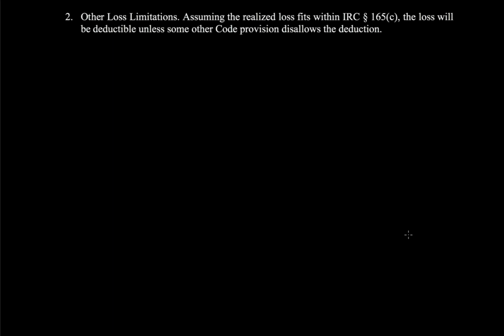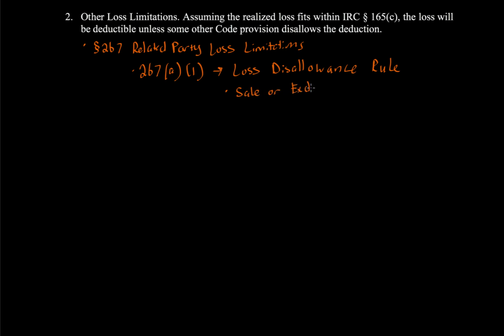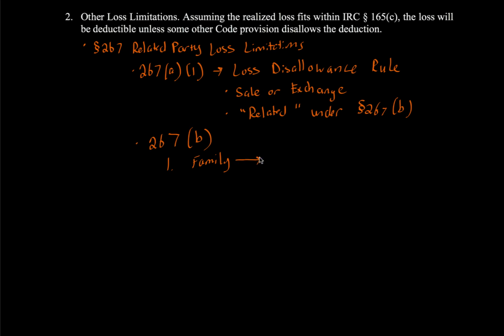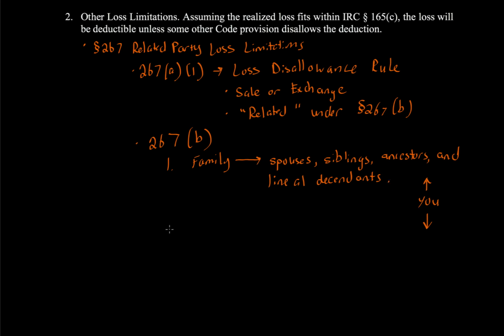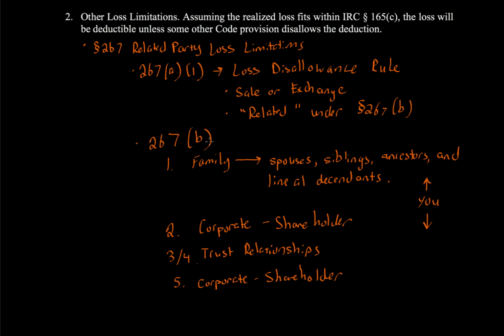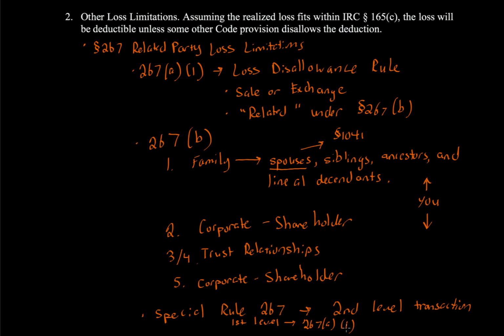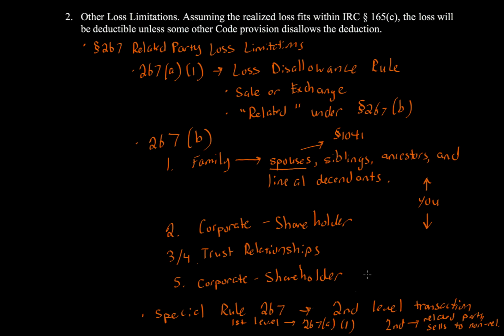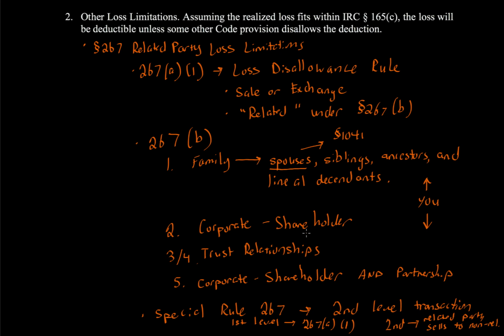Deductibility of Losses Part 2 of 3 - Loss Limits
A discussion of the limitations on loss deductions specifically Section 267 limitation on losses between related parties.